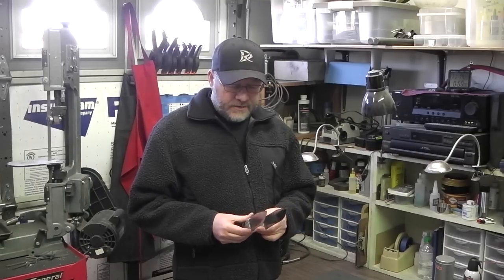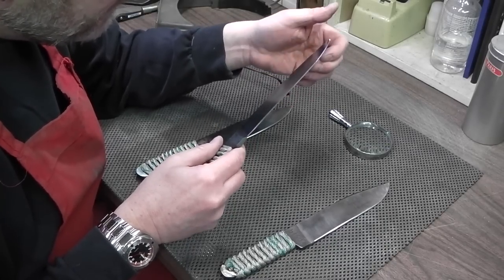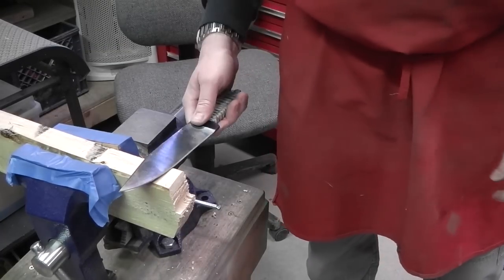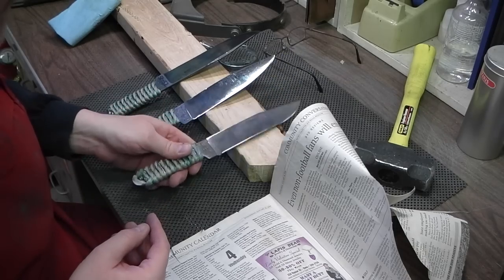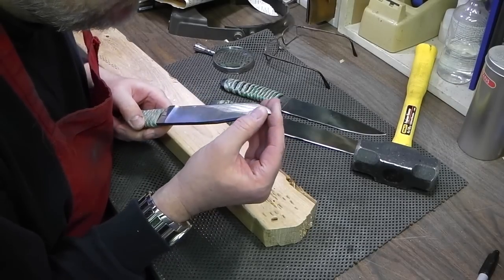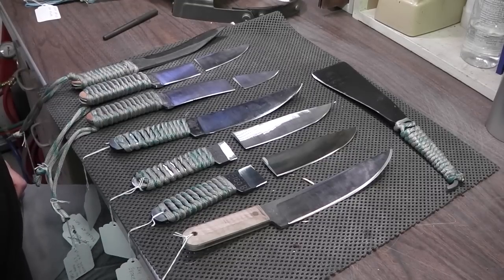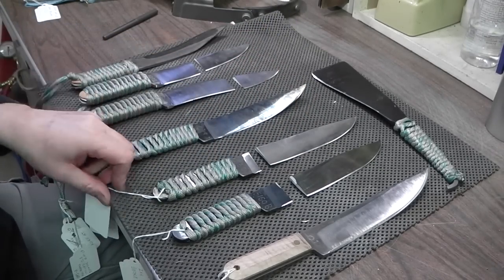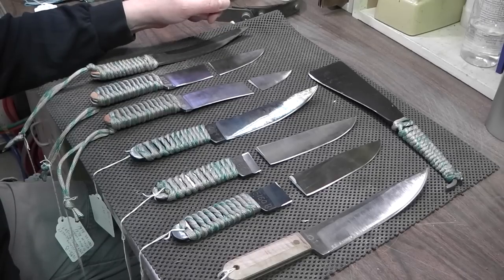Torture Testing 1095 and 5160 blade steel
Designer and knifemaker Derick Rougeau torture tests 1095 and 5160 steel to be used for tactical machetes. For more information on what he has to offer please